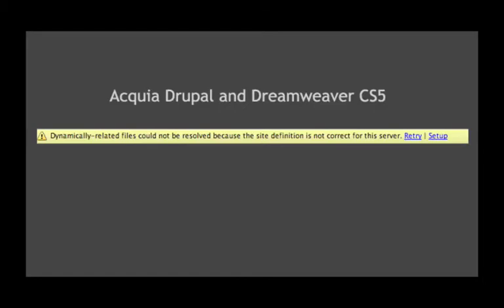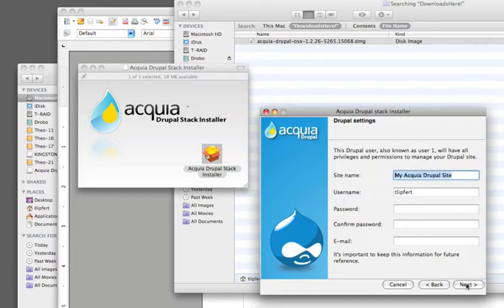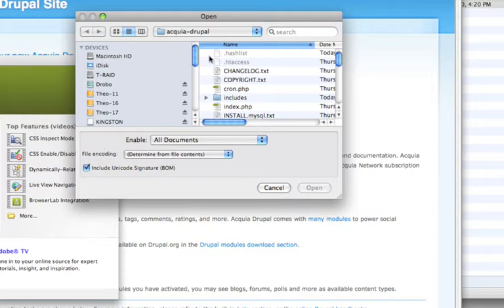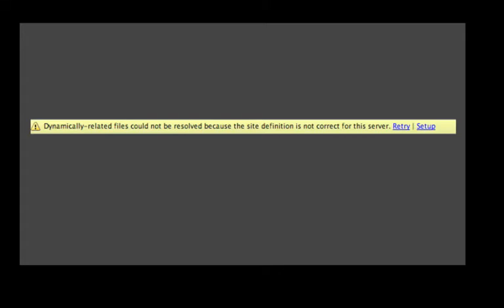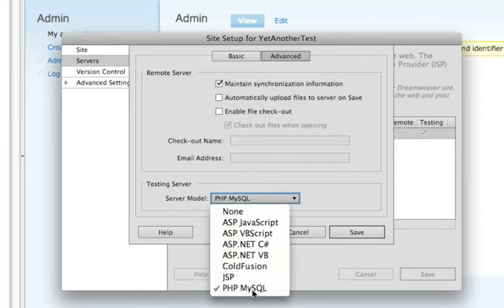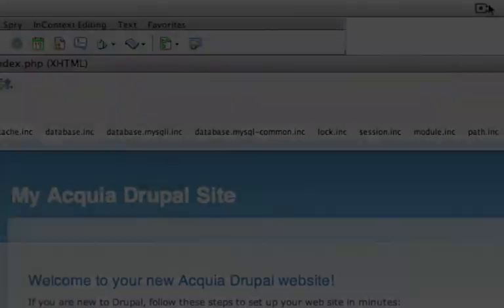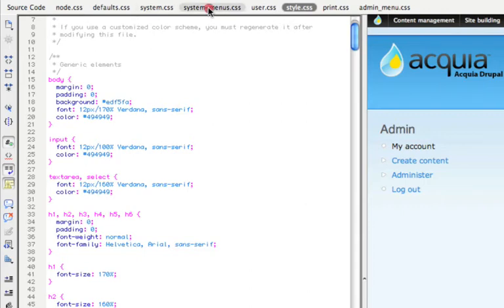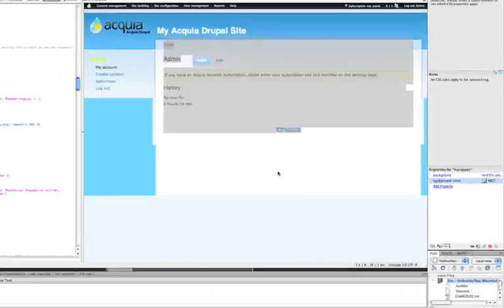Acquia Drupal and Dreamweaver CS5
Demo and basic tutorial. Plus, how to get past the " Dynamically-related files could not be resolved because the site definition is not correct for this server." error message.